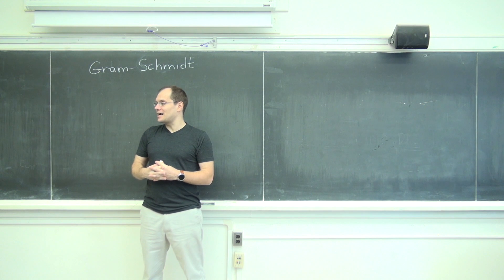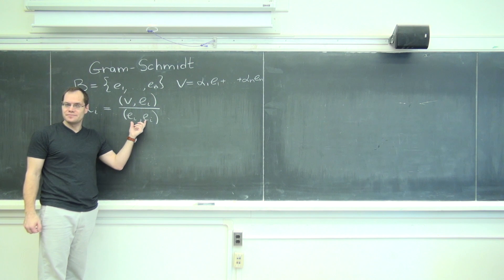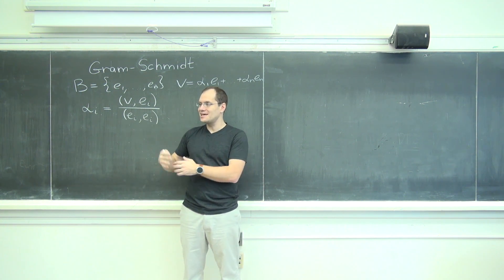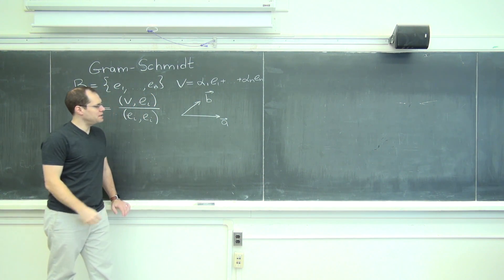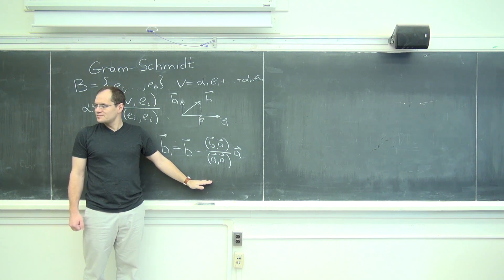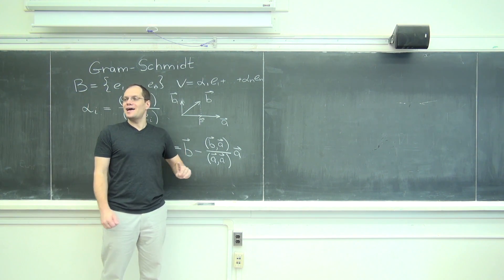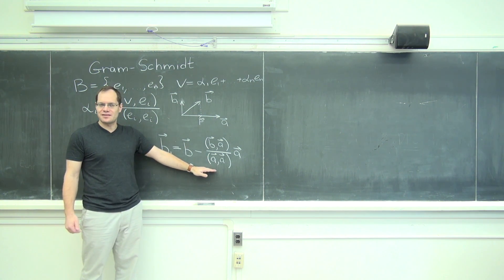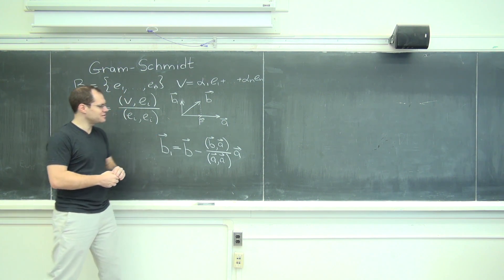Introduction to the Gram-Schmidt Orthogonalization Procedure